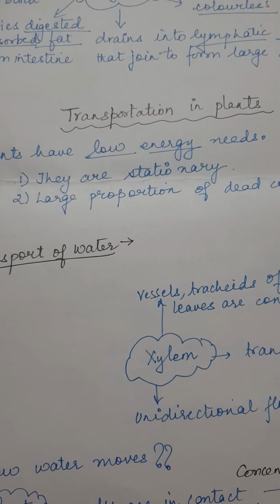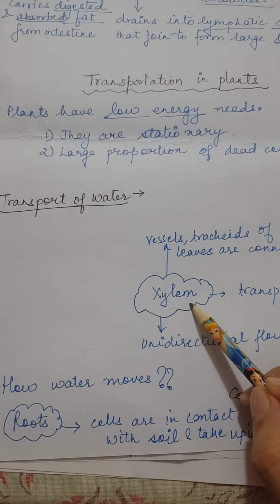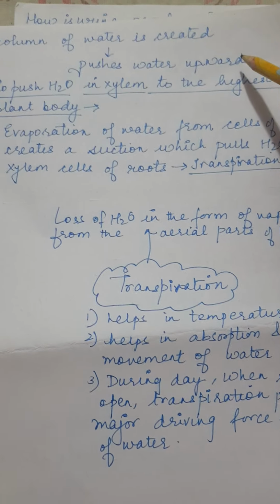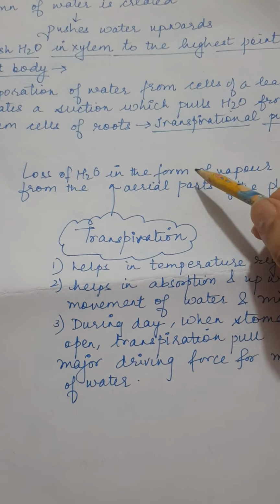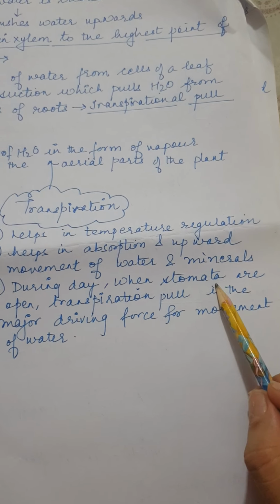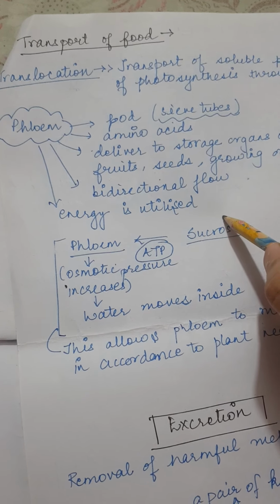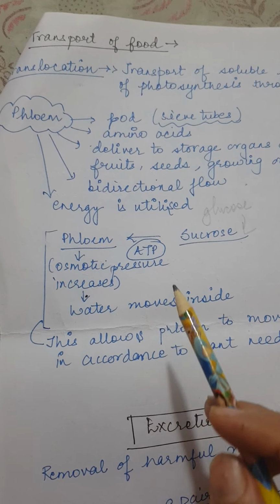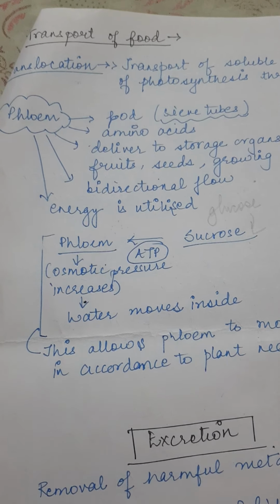Transportation in plants